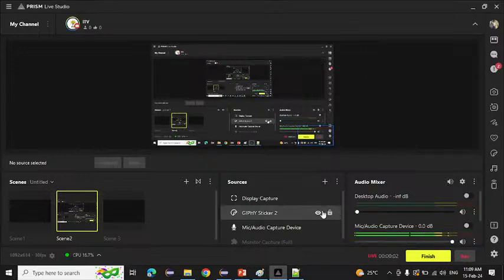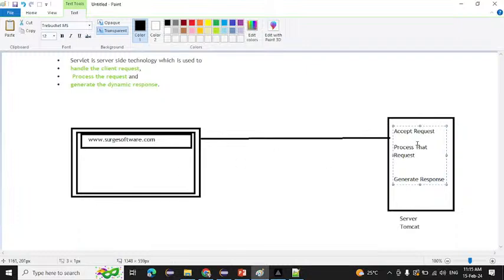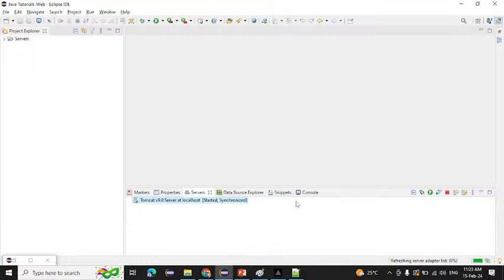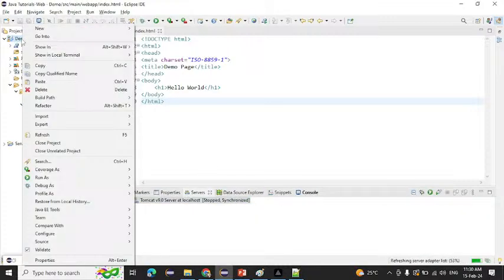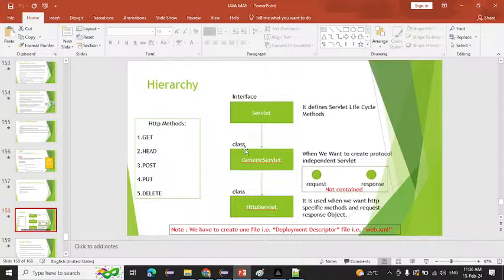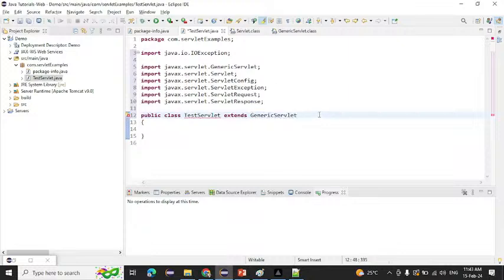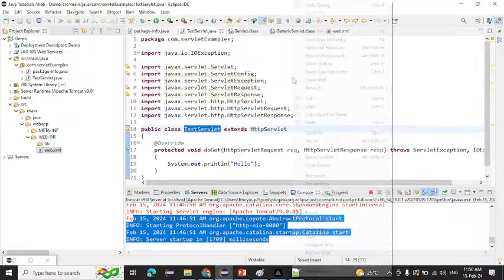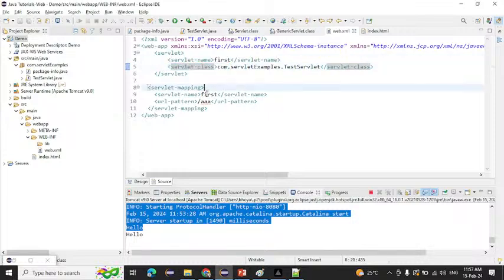Java Batch (08-01-24) Tutorial 28- Hands-On Java Servlets: A Practical Guide to Web Programming